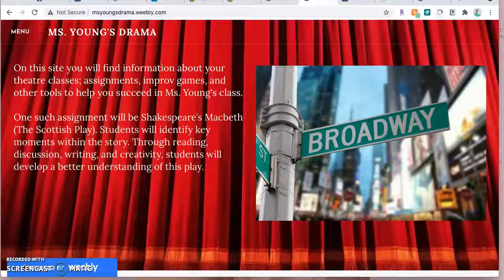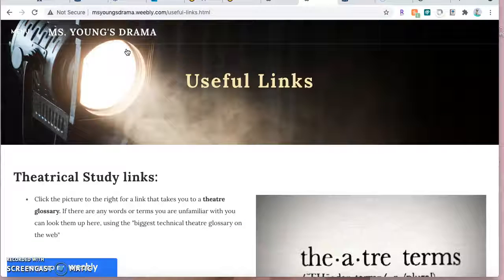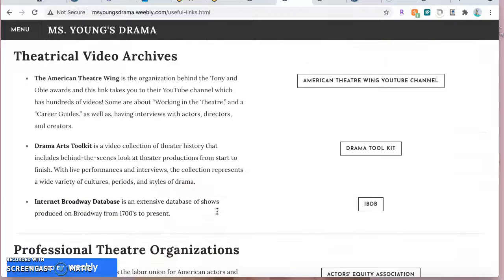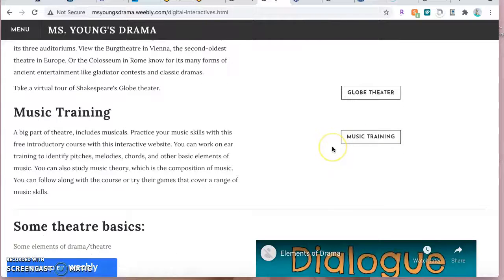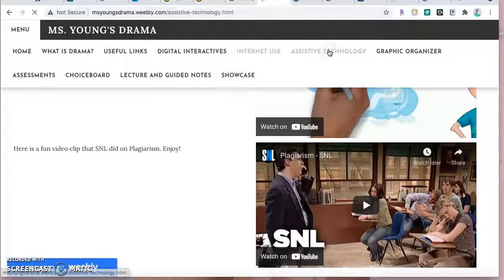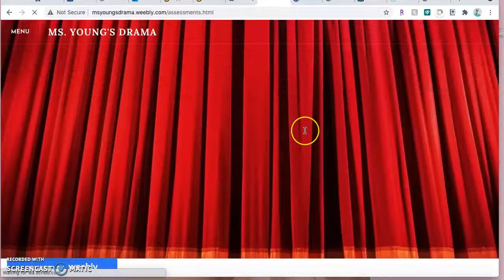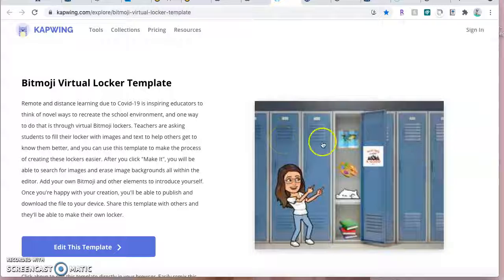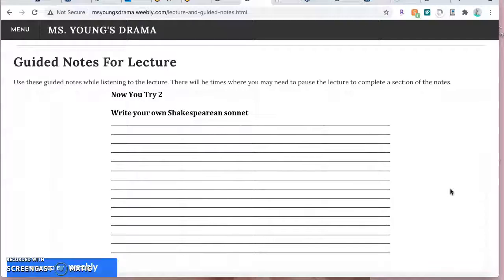DUR Showcase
A video showcasing a website I had to build for my teacher credential class.